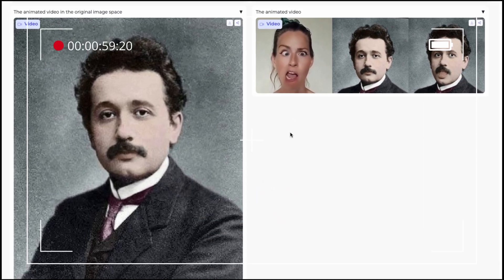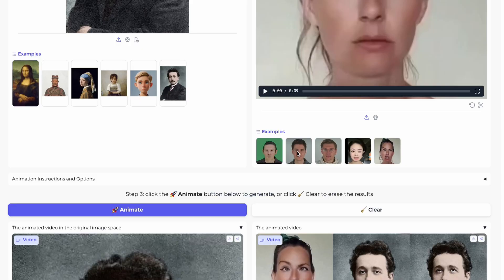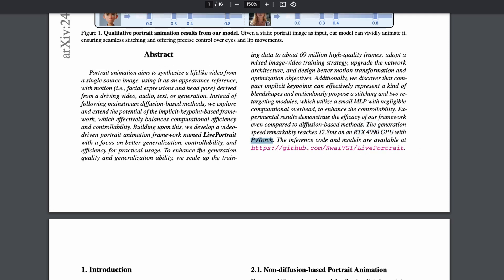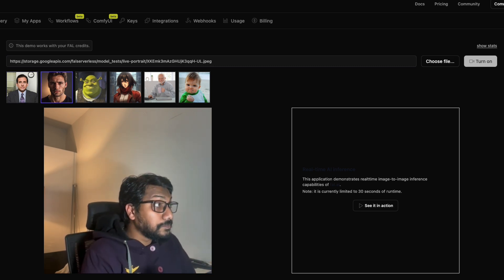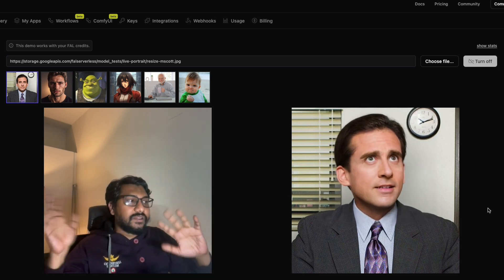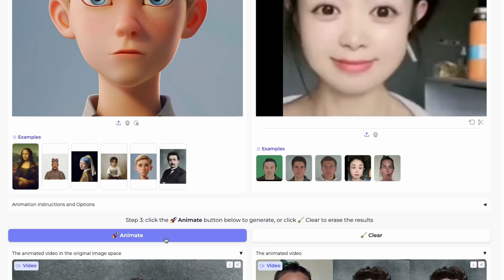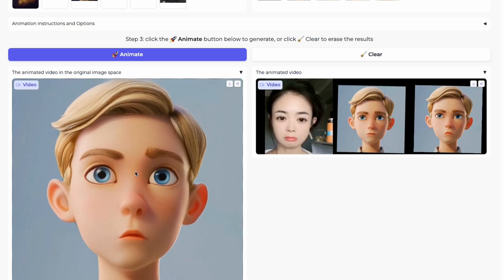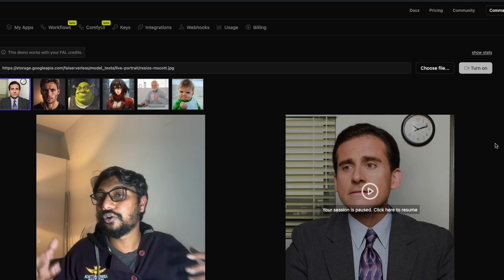DEEPFAKES Faces just got a lot easier!!!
Live Portrait is a new AI Tech that can create highly accurate facials and lip sync with just one video and a portrait! It's insane that it becomes so easy to create Deepfakes!

🔗 Links 🔗